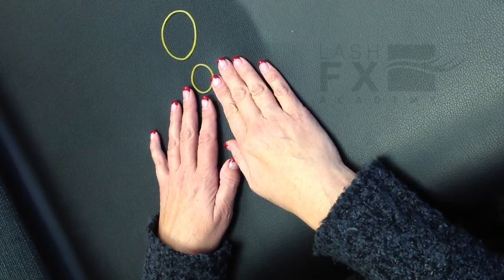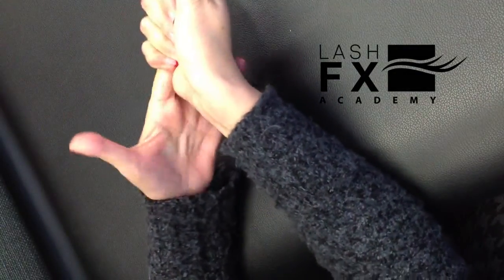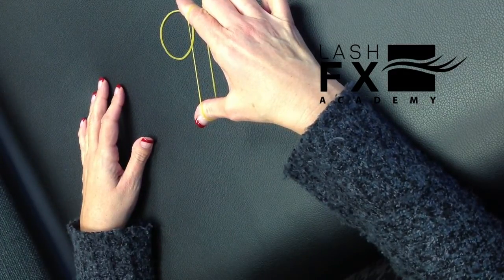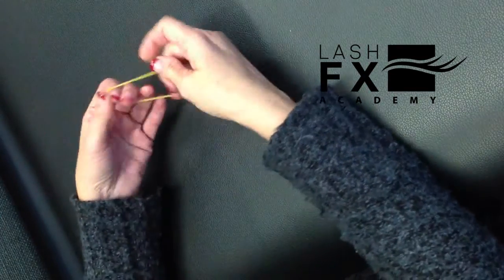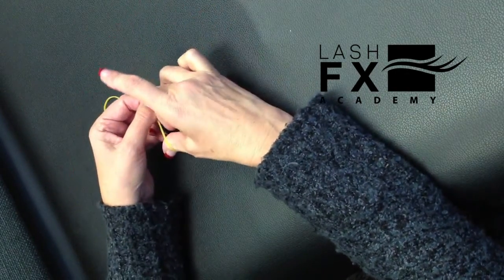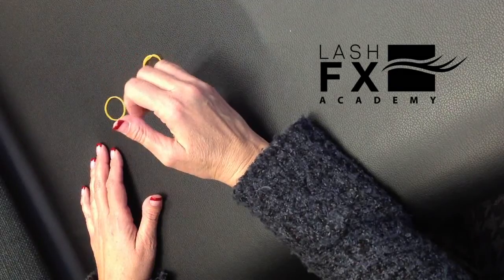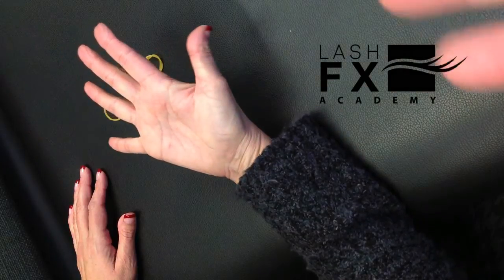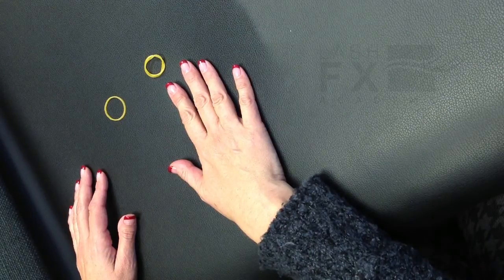Finger Yoga Tension Relief for Tweezer Work